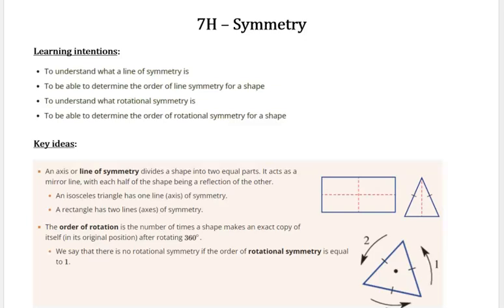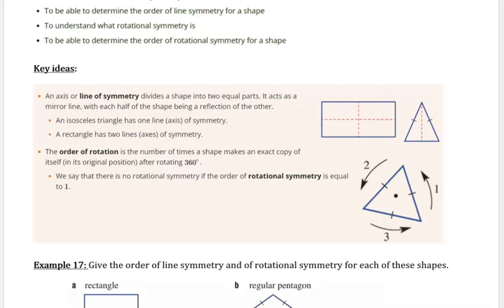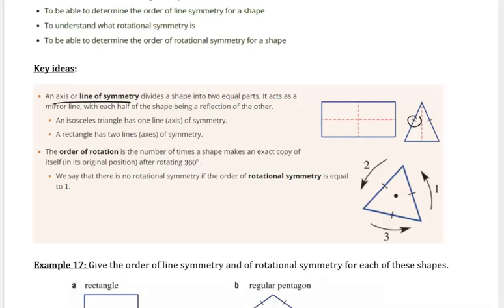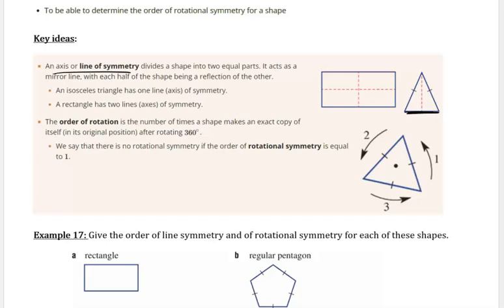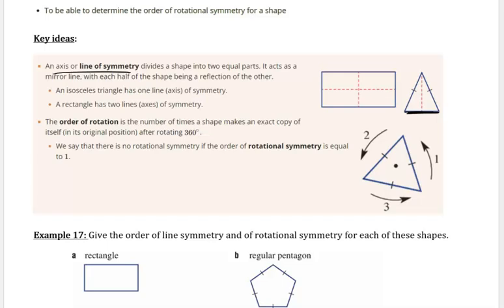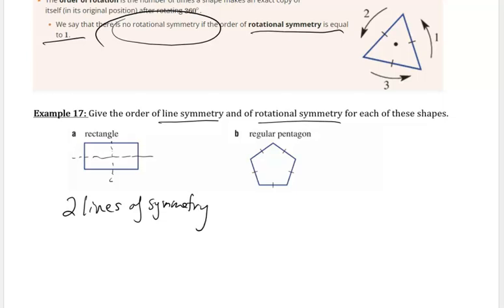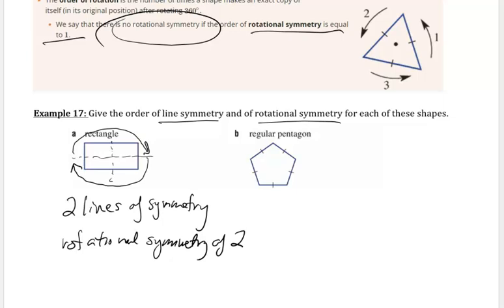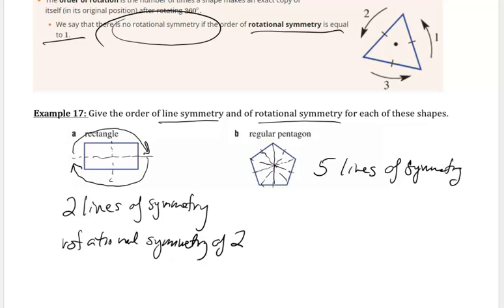Year 7 7H – Symmetry 2025